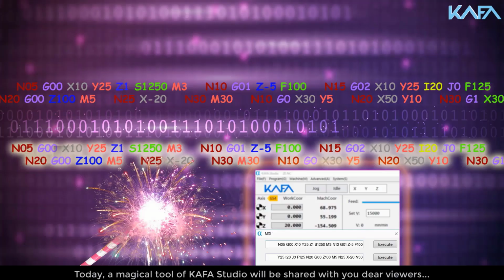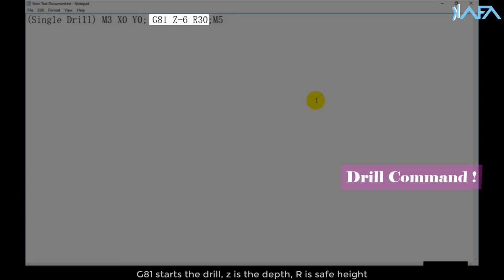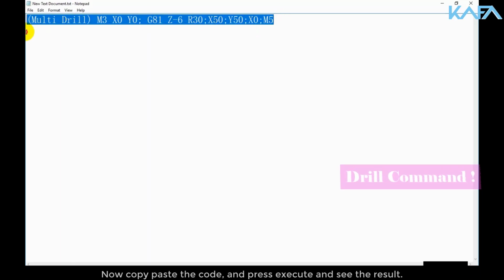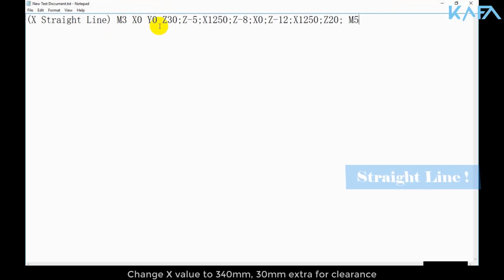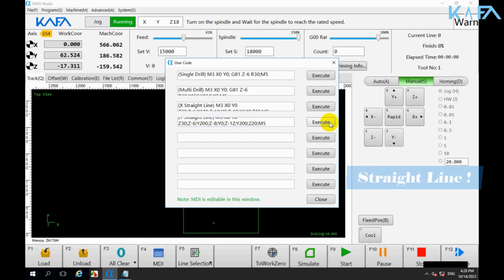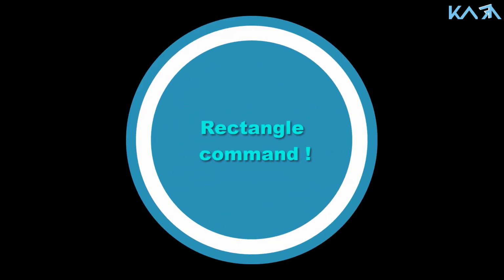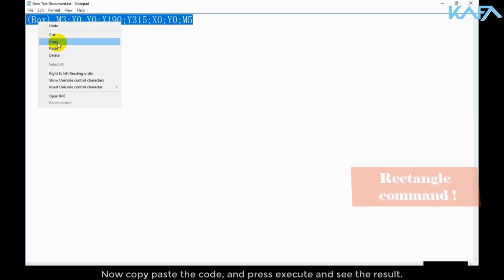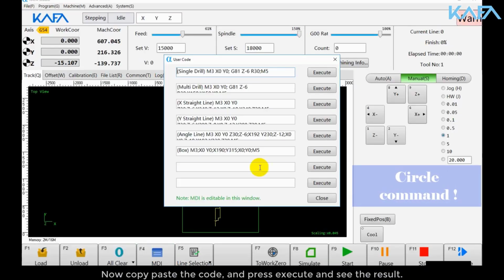KAFA Studio Software Feature - MDI Function || KAFA Technology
KAFA Studio Software Feature - MDI Function